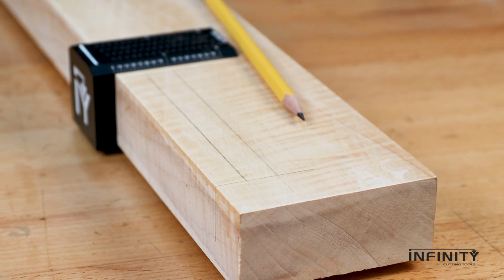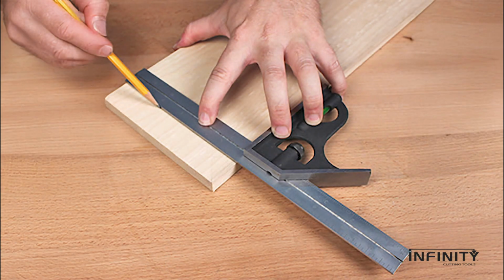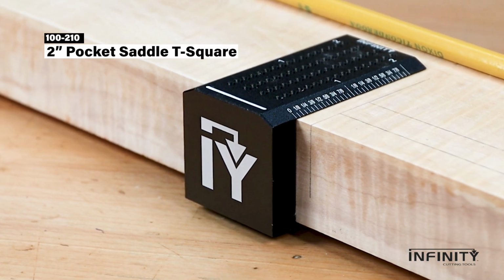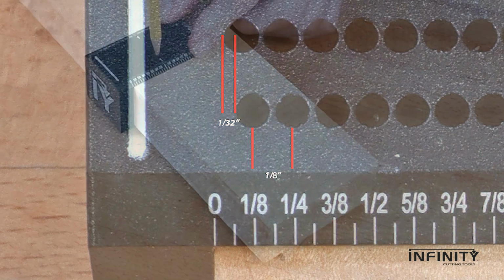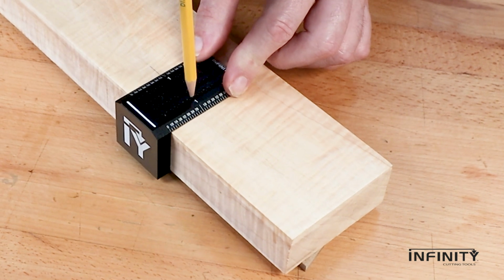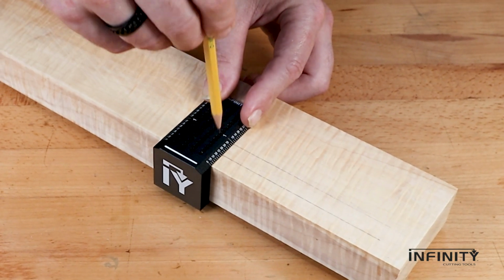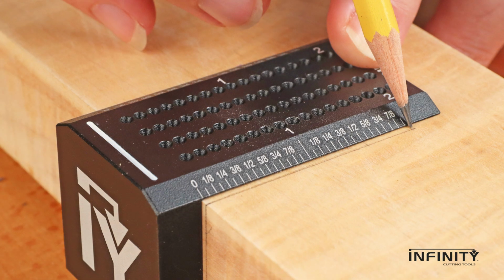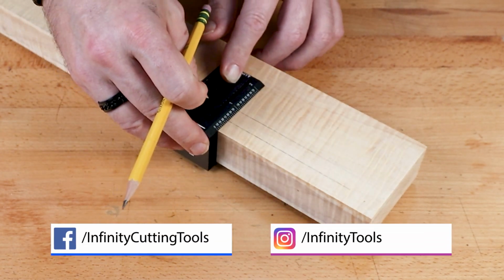Game-Changing Pocket Saddle T-Square for Woodworkers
Looking for a precision woodworking layout tool that saves time and improves accuracy? The Infinity Tools 2″ Pocket Saddle T-Square is the ultimate compact solution for woodworkers, furniture makers, and DIY enthusiasts who demand perfection in their joinery. This CNC-machined aluminum pocket T-square delivers 1/32″ scribing accuracy, making it perfect for marking rabbets, dados, mortises, tenons, and fine joinery layouts. Its saddle-style design ensures repeatable accuracy on both edges of your stock, while the durable anodized finish guarantees long-lasting performance in any woodworking shop.

Discover the game-changing Pocket Saddle T-Square for woodworkers and see how this compact woodworking layout tool can dramatically improve accuracy in your shop. In this video, We demonstrate how a Pocket Saddle T-Square helps with precise measurements, perfect 90-degree layout lines, and fast repeatable markings for a wide range of woodworking projects. Whether you're building cutting boards, cabinets, furniture, jigs, or joinery, this innovative woodworking measuring tool can save time and reduce layout mistakes.

If you enjoy precision woodworking, hand tool techniques, and smart shop tools, this pocket-sized T-square layout tool is something you’ll want in your toolkit. In this video we’ll show you how it works, when to use it, and why it’s quickly becoming a favorite woodworking layout tool for accurate marking and square lines on boards and panels for laying out rabbets, dados, mortises, and joinery with speed and confidence and to improve accuracy on table saw, router table, and hand tool projects. Perfect for beginner woodworkers, DIY woodworkers, and experienced craftsmen, the Pocket Saddle T-Square is ideal for marking cut lines, squaring stock, checking edges, and improving layout accuracy before heading to the table saw, band saw, or hand saw. If you're looking for better woodworking accuracy, smarter layout tools, and efficient workshop techniques, this video will help you upgrade your workflow.
Watch now to see why the Pocket Saddle T-Square might become your new favorite woodworking tool.

Time Stamps:
00:05 - Measuring and marking
00:22 - Build quality
00:33 - Hole spacing
00:44 - Sharp pencil and slide
01:05 - Bevelled edges